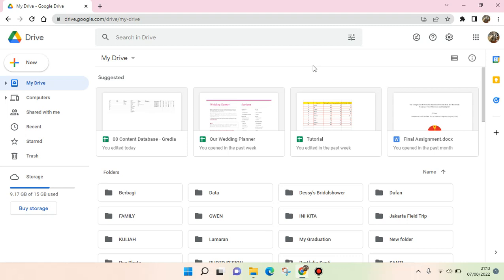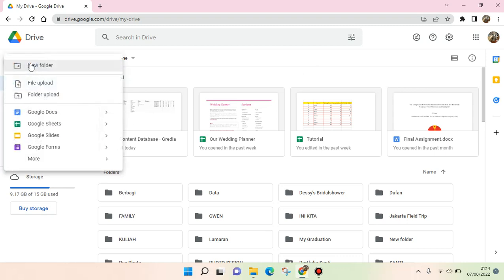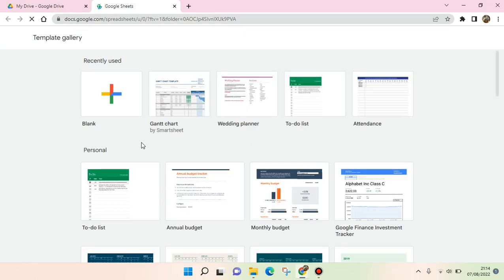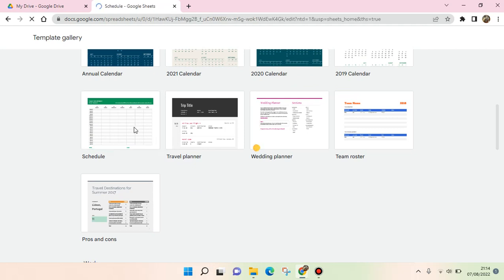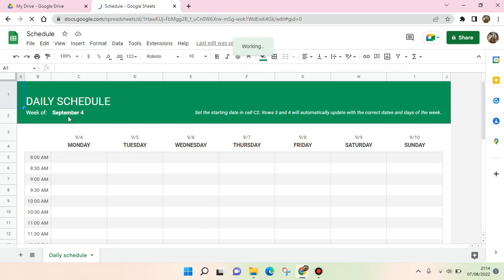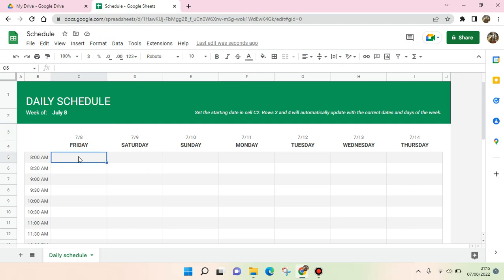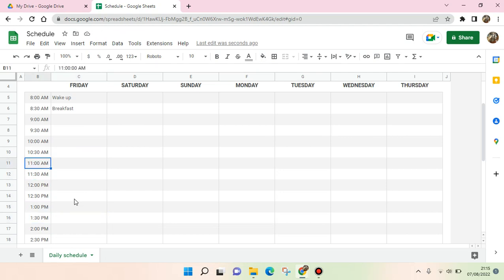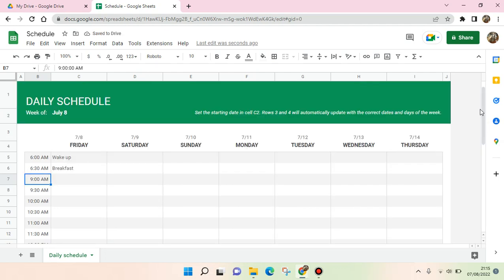How to Create Daily Schedule in Google Sheet NEW UPDATE August 2022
Hi guys, this video will help you to find a way to make a daily schedule in Google Sheets